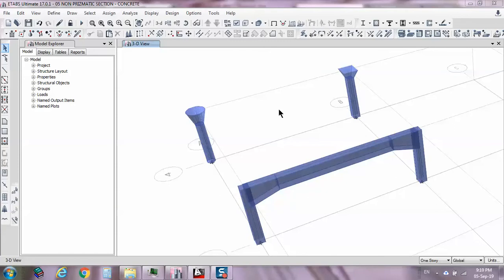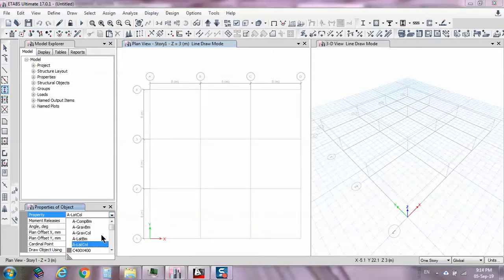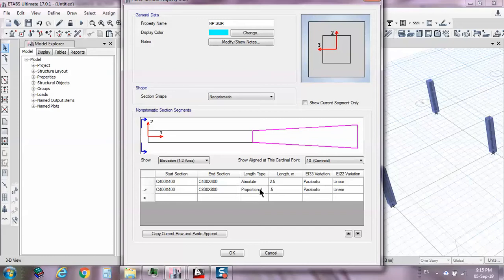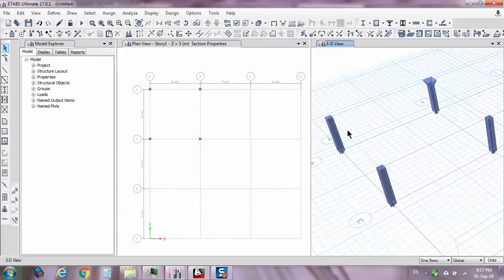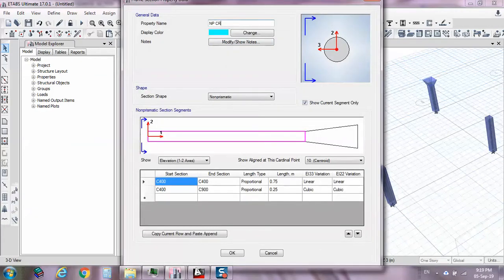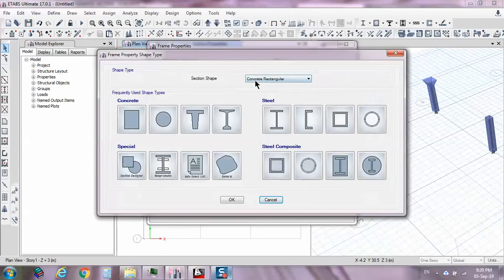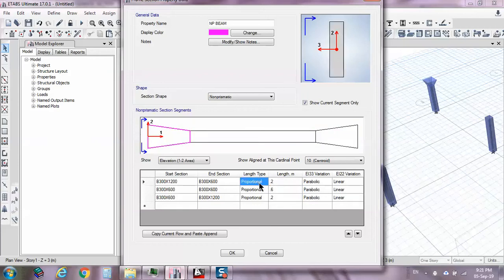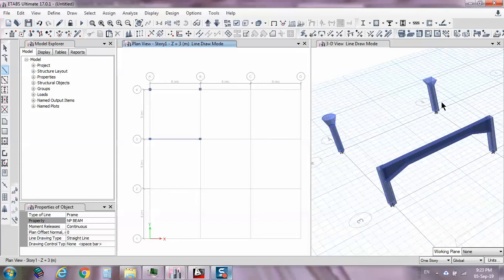05 ETABS - NON PRISMATIC SECTION - CONCRETE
USING NON PRISMATIC FEATURE IN ETABS TO MODEL REINFORCED CONCRETE COLUMN CAPITAL AND BEAM HAUNCHES.